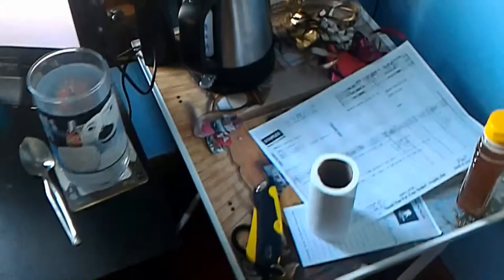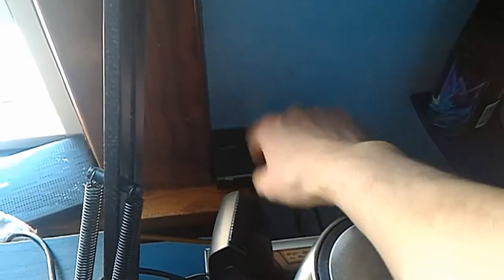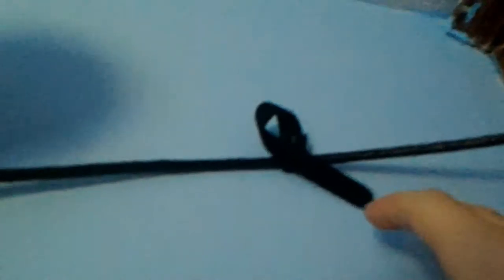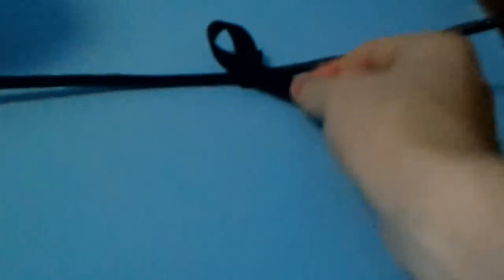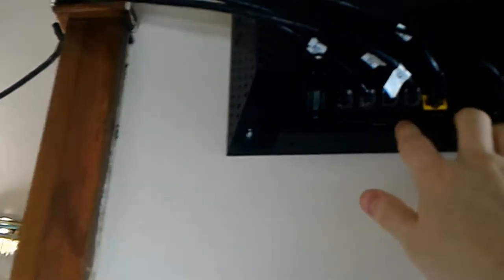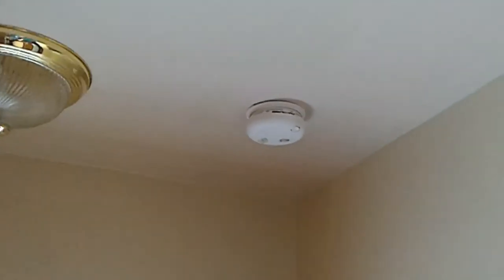The End - Whole Home Networking [Generation One: "Wolfboy Tech"]